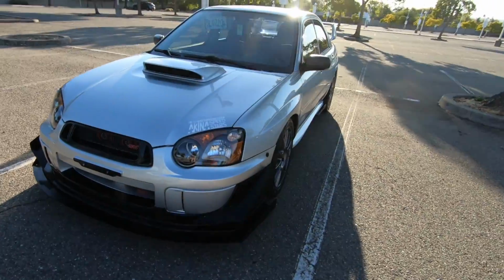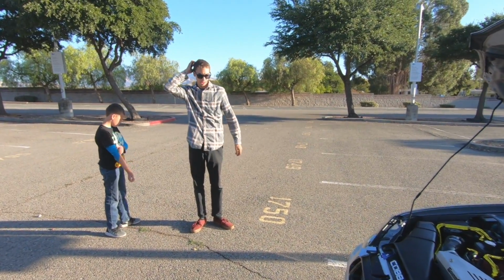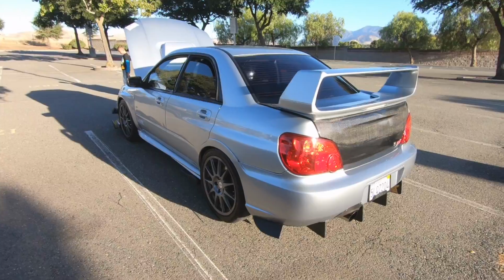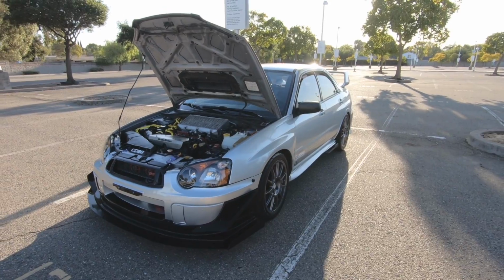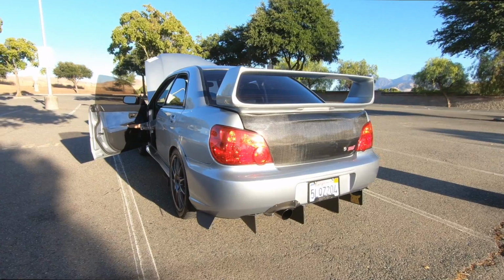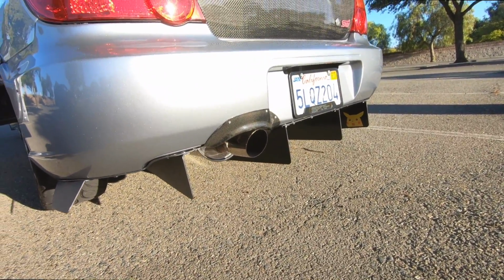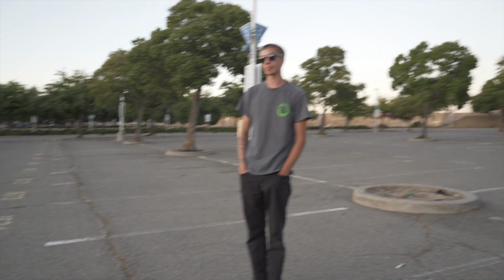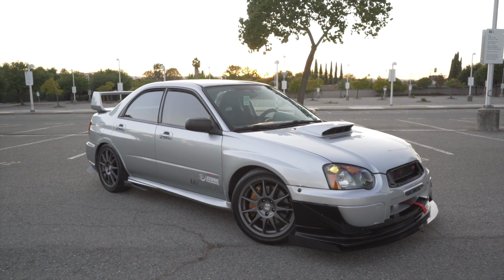Subaru Legend: 2005 Subaru WRX STI!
The 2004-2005 Subaru Impreza WRX STI Models are arguably the most iconic ones from them all. The big hood scoop, big wing, gold Brembo's are the most notable features from these models. Adrian, the owner of this beautiful 2005 Subaru WRX STI tells us what makes his stand out from the crowd.

ENGINE & PERFORMANCE:
TOMEI EXPREME TI
GRIMMSPEED DOWNPIPE 3" CATTED
AEM 320 LPH FUEL PUMP
GATES TIMING BELT
GRIMMSPEED: EBC
GRIMMSPEED TMIC
GRIMMSPEED EXHAUST GASKET
GRIMMSPEED TURBO/DOWNPIPE GASKET
GRIMMSPEED MANIFOLD GASKET
GRIMMSPEED UPPIPE GASKET
IAG AOS STREET SERIES
IAG TGV DELETES
TOMEI ELH (SIMILAR TO KILLER B)
MOROSO OIL PICKUP
PERRIN LIGHTWEIGHT CRRANK PULEY
PERRIN 3" TURBO INLET
SPT INTAKE
TURBOSMART KOMPACT BPV
1300CC ID INJECTORS
MOTUL SYNTHETIC 5W40 OIL
SUBARU OEM OIL FILTER W/ WASHER

COOLING:
JDM SUBARU STI 1.3 BAR RADIATOR CAP
MISHIMOTO OIL COOLER W/THERMO
MOROSO COOLANT EXPANSION TANK
MOROSO COOLANT OVERFLOW TANK
SUBARU COOLANT
PTP LAVA TURBO BLANKET

ENGINE DRESS UP:
APR CARBON RADIATOR COOLING PLATE
DRESSUPBOLTS TITANIUM GOLD KIT
MISHIMOTO BATTERY TIE DOWN
MISHIMOTO RADIATOR STAYS
STI JDM OIL CAP

INTERIOR:
HKS TURBO TIMER

EXTERIOR:
HELLA HORNS
PERRIN WING STABILIZERS
LED BRAKE LIGHTS
MY OLD SETUP ENKEI NT03 WHEELS! 18X9.5+27

SUSPENSION
BCBR COILOVERS
SPC CAMBER BOLTS

DRIVETRAIN:
KARTBOY SHORT SHIFTER W/BUSHINGS

ACCESSORIES:
JDM SQUASH FRESHENER
COBB ACCESSPORT SUCTION CUP
FLEX FUEL BADGE
VP RACING FUEL JUG WITH FILLER HOSE
SUBARU LANYARD

DETAIL/WAX/POLISH/WAX:
MEGUIAR'S SWIRL X REMOVER
MEGUIAR'S MICRO FIBER TOWELS
MEGUIAR'S ULTIMATE LIQUID WAX
MEGUIAT'S ULTIMATE POLISH
MEGUIAR'S CLAY
MEGUIAR'S GOLD CAR WASH SOAP
MEGUIAR'S SPEED POLISHER

MY CAMERA SETUP:
DJI RONIN M (NEWEST VERSION)
SONY A7RII
SONY A6300
RODE VIDEOMIC PRO
GOPRO HERO 7
GOPRO SUCTION CUP MOUNT
GOPRO MIC